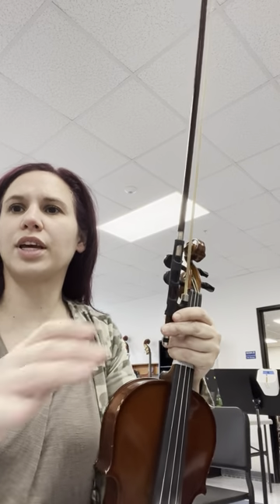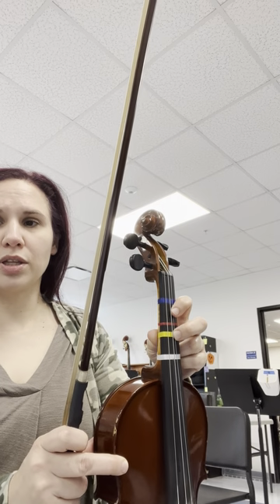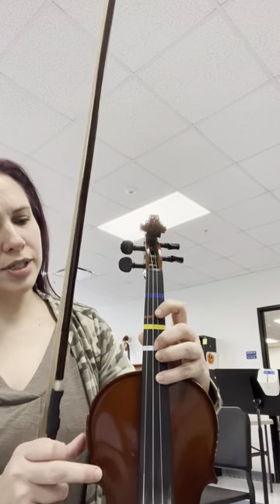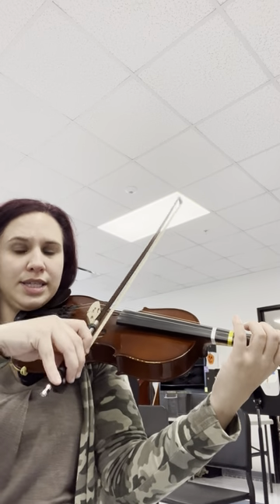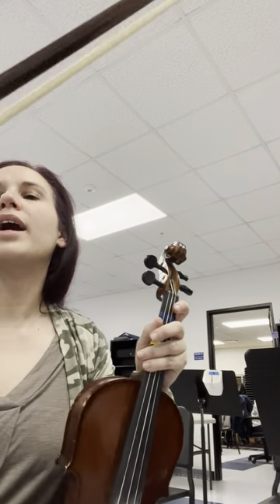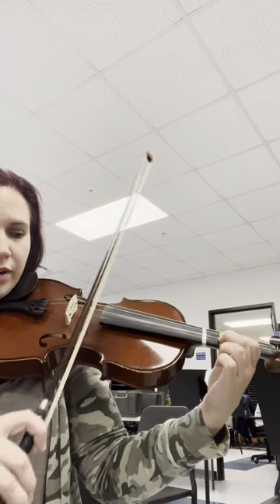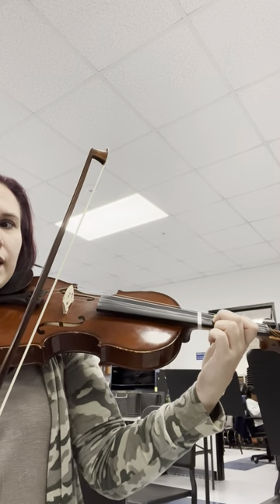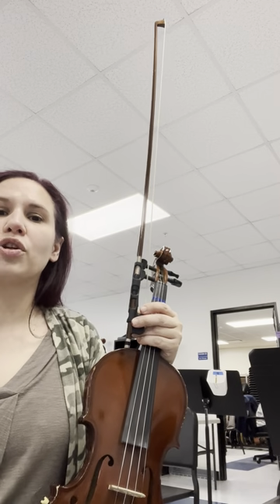La Follia - vln II